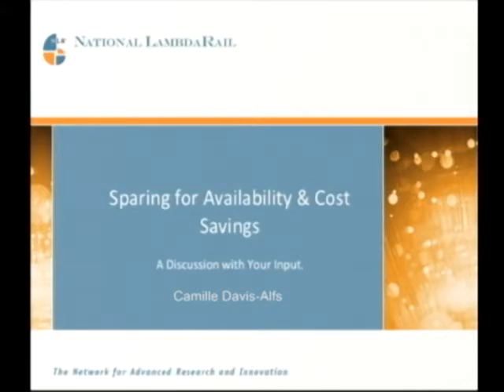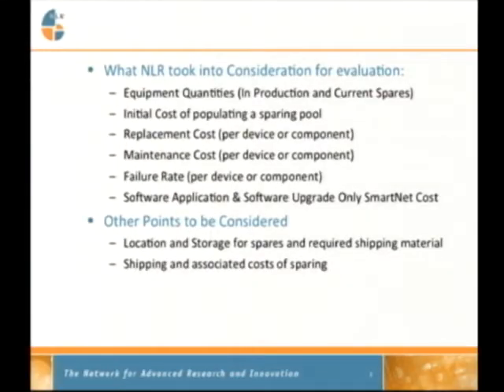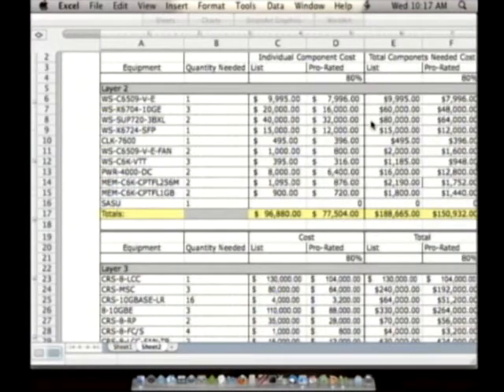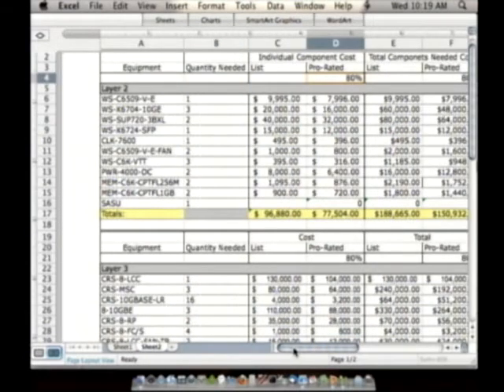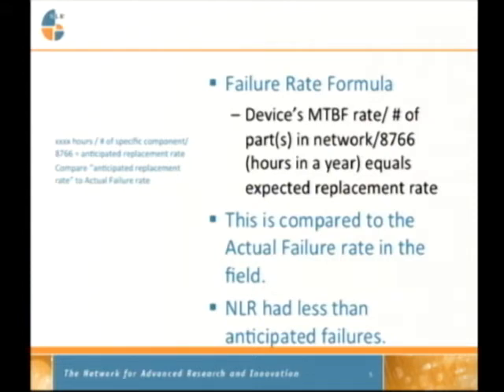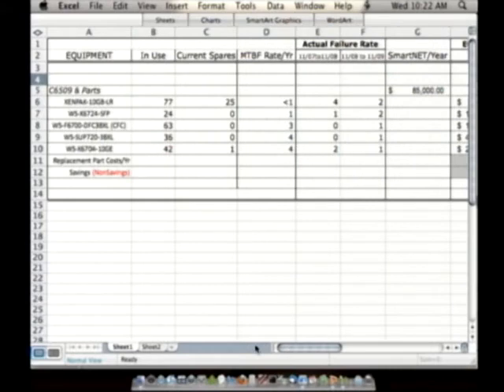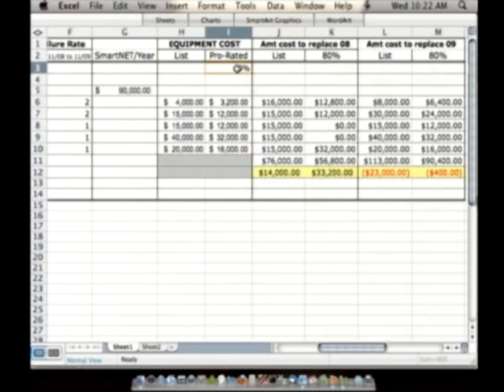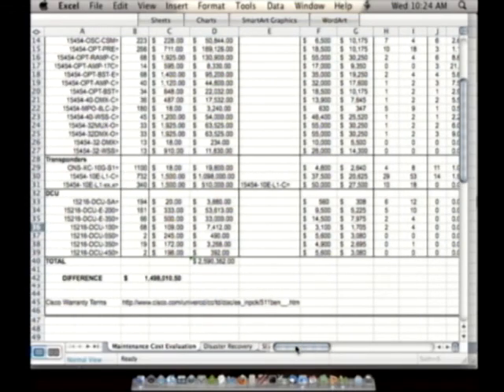NLR: Sparing for Availability and Cost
NLR network engineer Camille Davis-Alfs talks about NLR's sparing tool program and how it has helped enable NLR to move away from costly maintenance contracts.